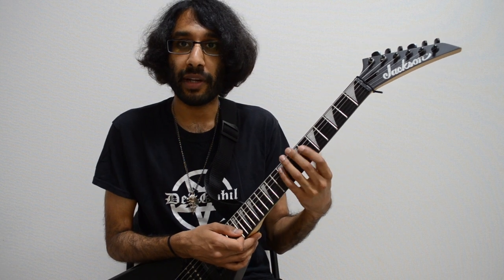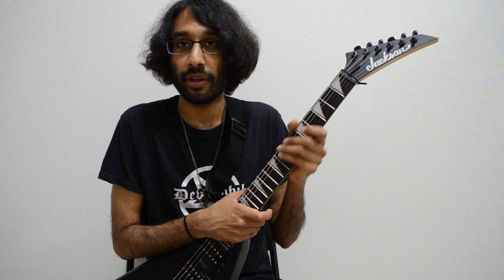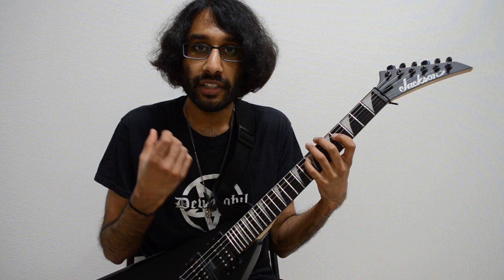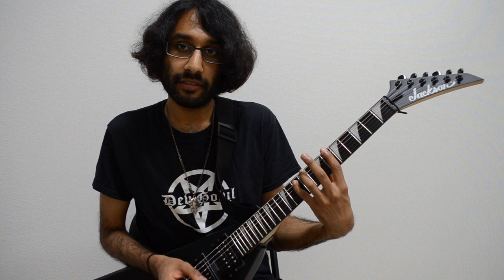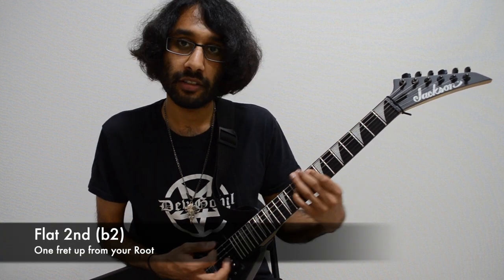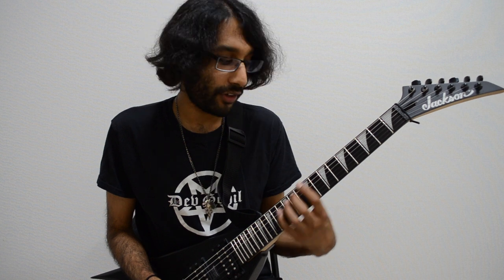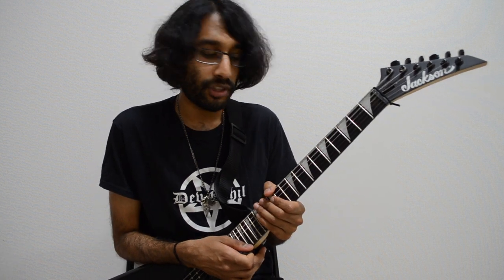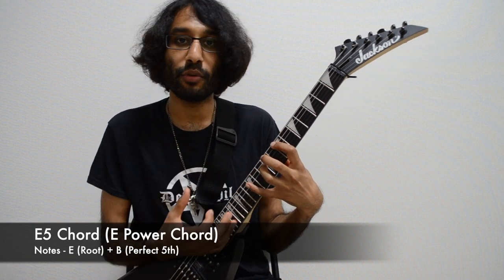Black Metal Music Theory #3 - Behexen and Intervals